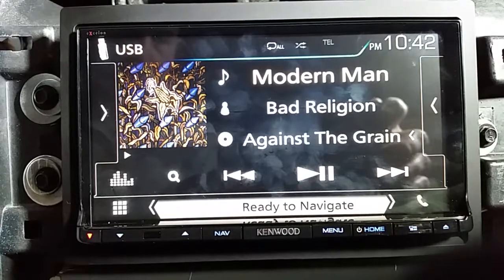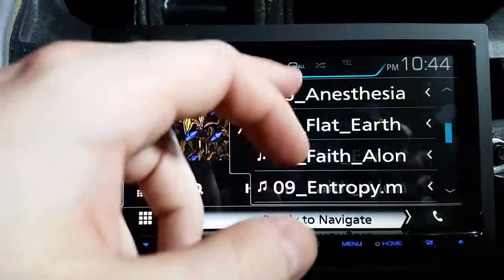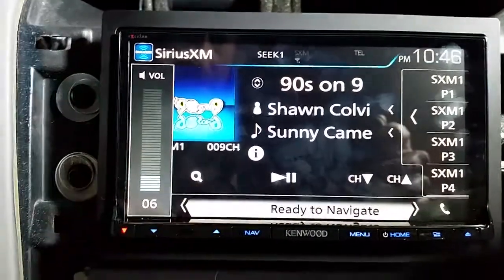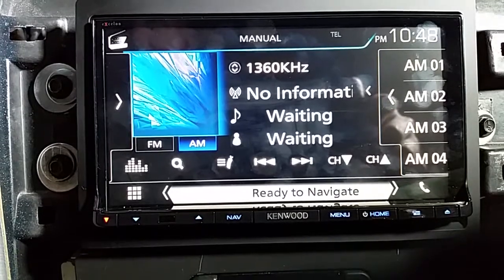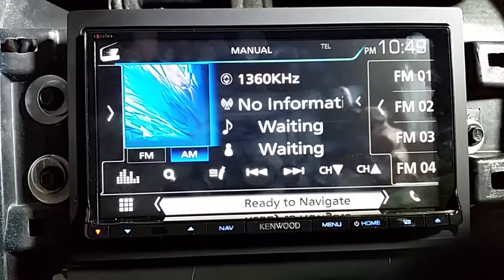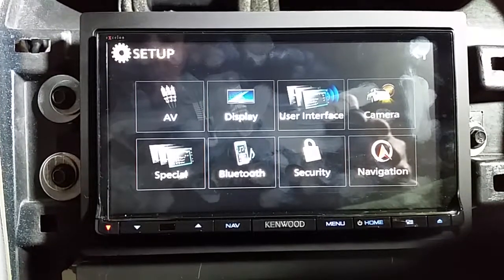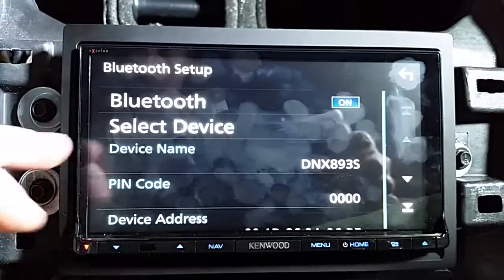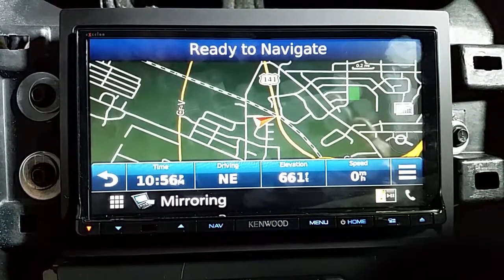Kenwood DNX893S - my thoughts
A few things I didn't mention in the video:
-Start up time is pretty good.  Seems to lock on to GPS pretty fast (faster than my DNX9960 & DNN992 anyway).
-Kenwood's presentation at the January CES talked about how, because this was dual core and Linux-based, it had the most expansive capabilities for any unit they've ever produced (connecting external components, for example).  I see nothing new here in that regard - same as previous years' models (besides the radar detector connection).

Another note:
My complaint that the AV input doesn't work is (I think) due to Kenwood requiring a special proprietary cable.  I guess a standard RCA to 3.5mm mini jack won't work.  Kenwood has a special cable called CA-C3AV.  However, in my own defense, their manuals are notoriously incomplete or incorrect.  For example, the DNX892 & DNN992 (both are 2015 models) manuals listed a specific Kenwood HDMI wifi dongle (KCA-WL100) for wirelessly streaming AV to the HDMI input.  However, that dongle was not even available for purchase in late 2015/early 2016.  And, I was able to get this function to work on the DNN992 with a similar product from a different company.  So, while the manual does list this cable for the AV input, I figured it was just them trying to sell their cable and make an extra buck.  Hope that helps.